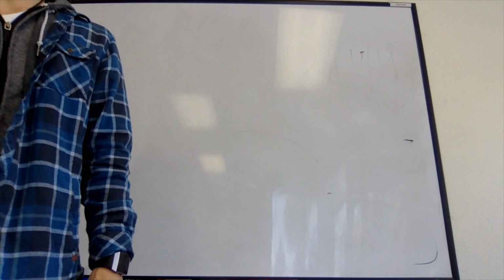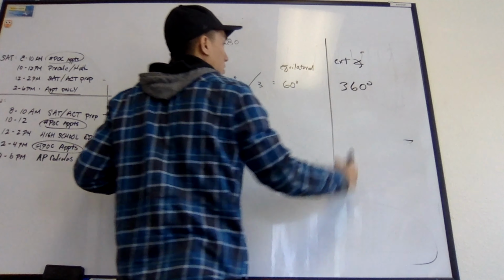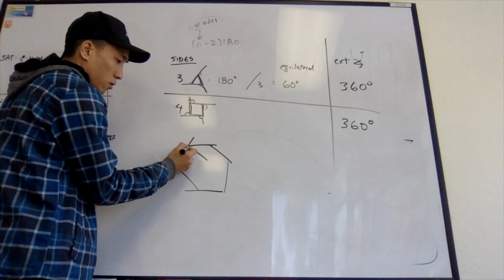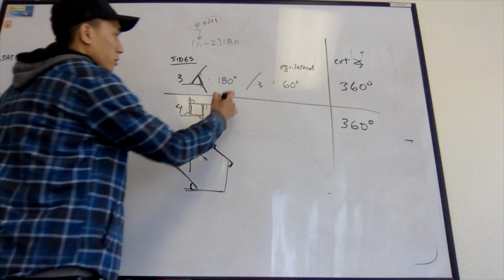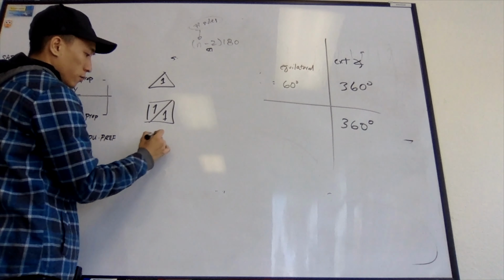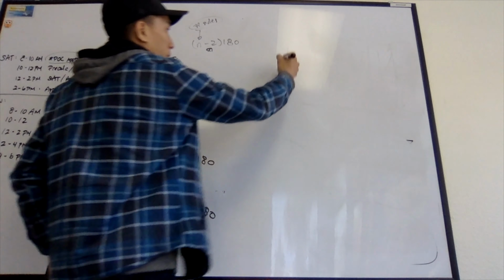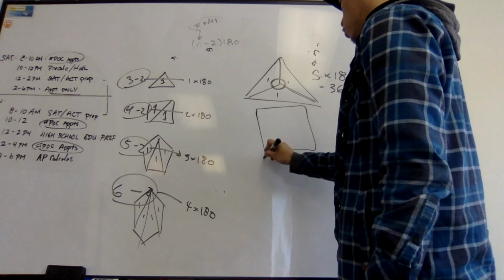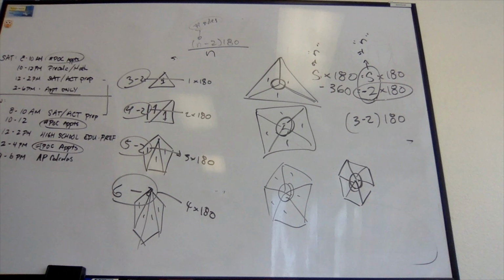Internal and External angles of Polygons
Self-Guided and Instructor-Led programs available!

Unsure about test prep? College apps? Don’t worry! We’re here to help!